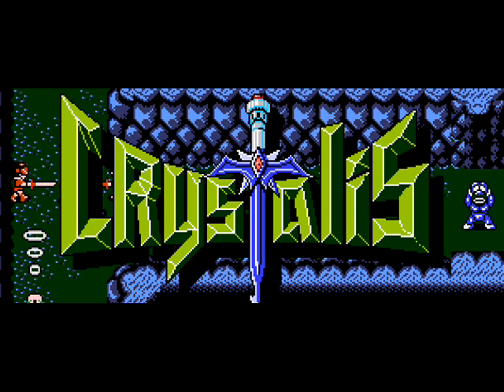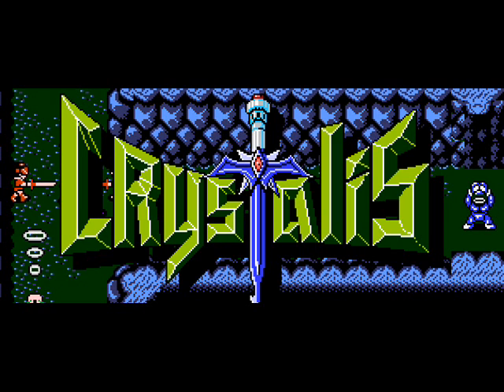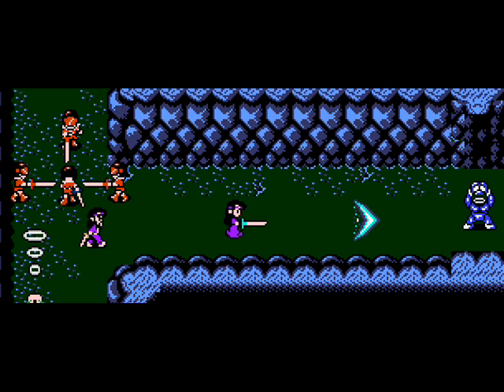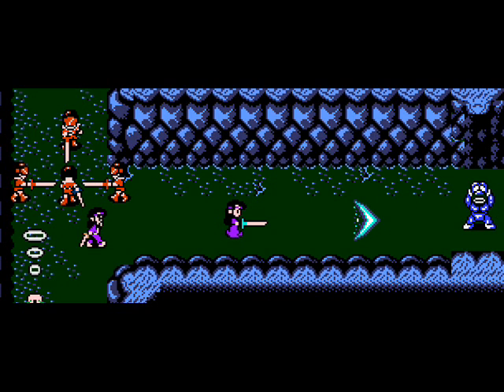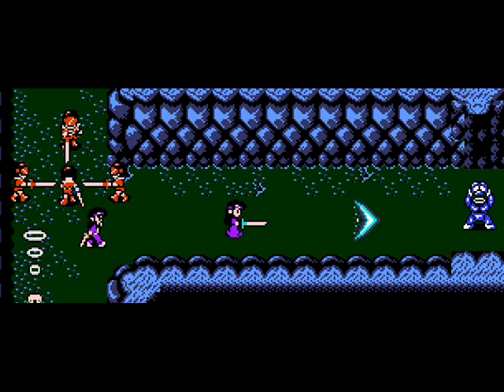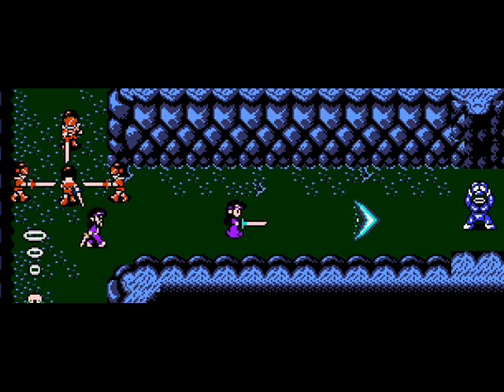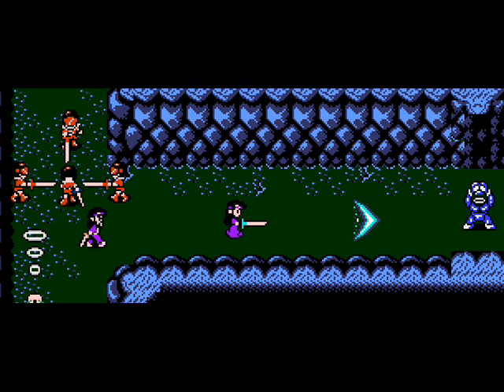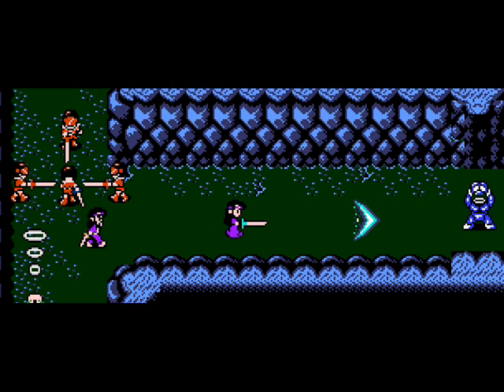Crystalis D&Dcast - Part 2: Cave Story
A Dungeons & Dragons podcast inspired by the NES cult classic Crystalis. Part 2 of 10.

Having emerged from the frigid tunnels of Mt. Sabre after spending the better part of their adult lives at the inn, our four heroes—Alex "Zebu" Jedraszczak, Christian "Tornel" Porter, Vangie "Asina" Ridgaway, and Mike "Kensu" Ridgaway—promptly go back into the tunnels. Nathaniel "the DM" Hoover can only be held partially accountable.

In this virtually all-combat installment, you'll hear...

- Further proof that Mike Ridgaway is a sick, sick man.

- Productive self-decapitation.

- An enemy guard get paralyzed so hard that it freezes the DM's brain and causes him to forget the man is paralyzed at all.

- An enemy monster hide so well in the shadows that the DM doesn't realize he's hiding in the shadows, causing him to forget his concealment bonus altogether.

- Nobody cares about Stom. Poor, poor Stom.

...and much, much more! But not too much, much more, because it's, like, half an hour of fighting. In game time, though, that's only about two minutes, so any sensation of this atrociously drawn-out battle taking forever is purely your imagination.

Contains some language and situations that may not be appropriate for all audiences.